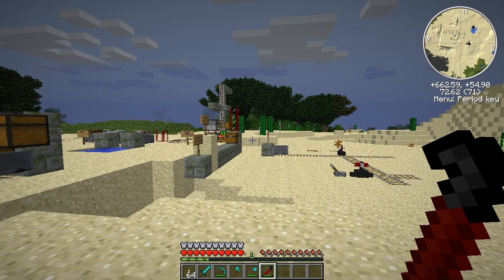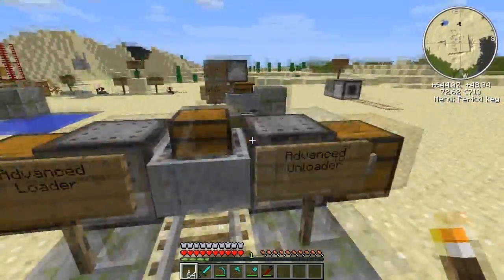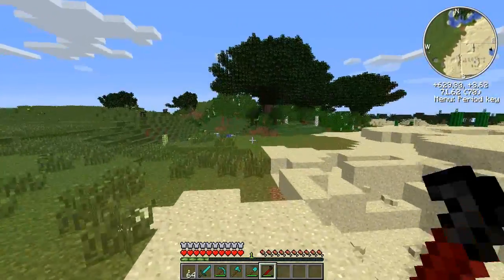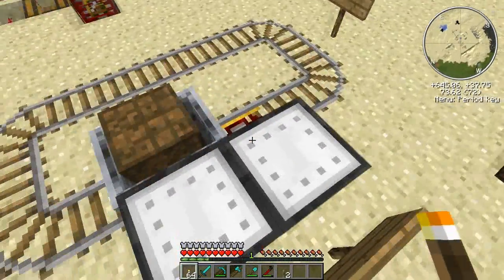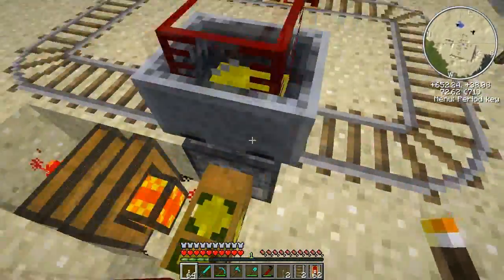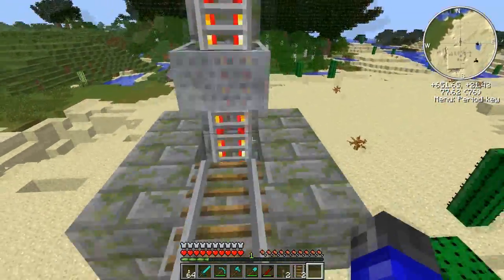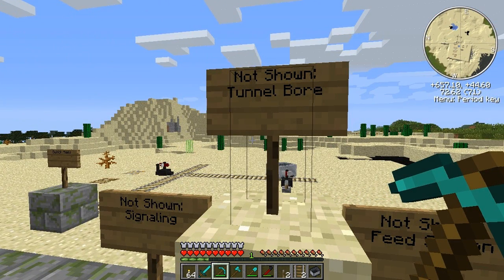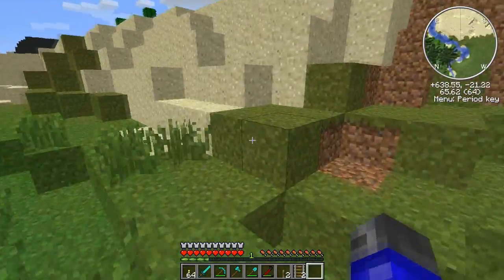RailCraft: Carts and Signals (Technic Primer E7)